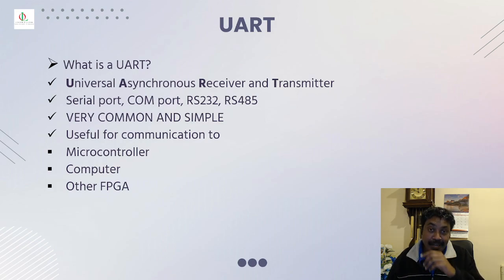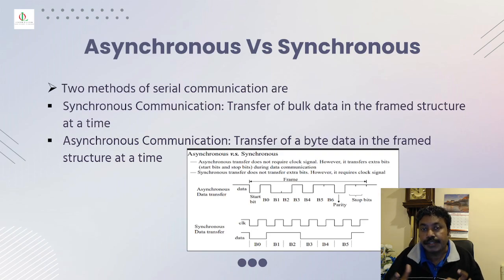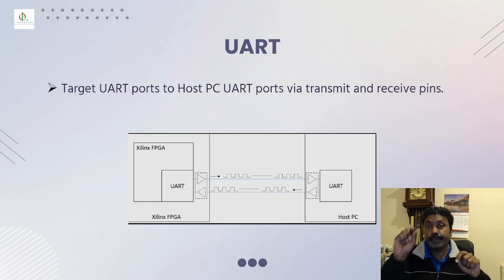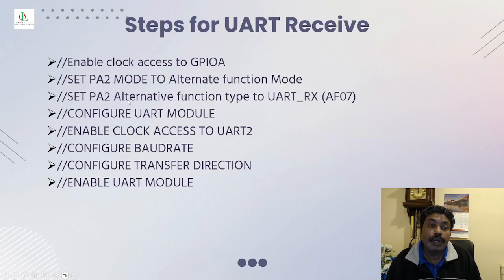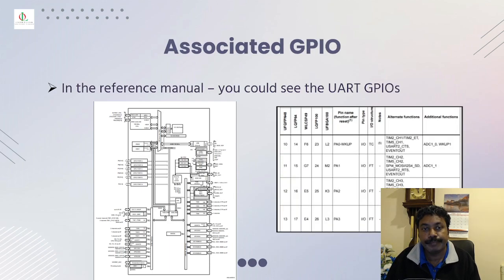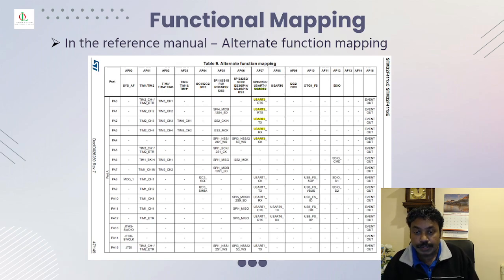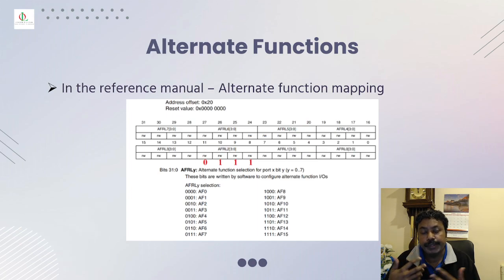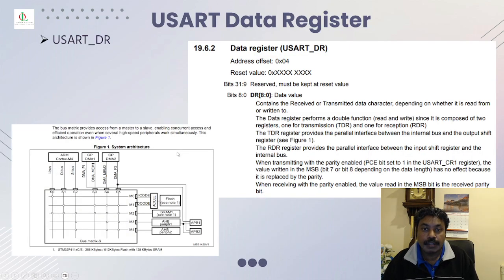Day15 ARM Cortex M4 Intermediate Part 1